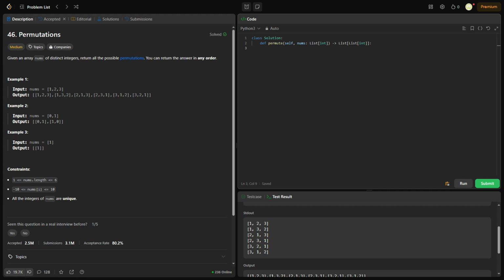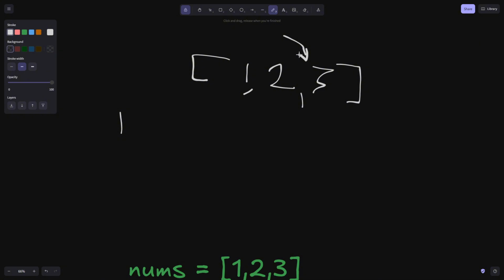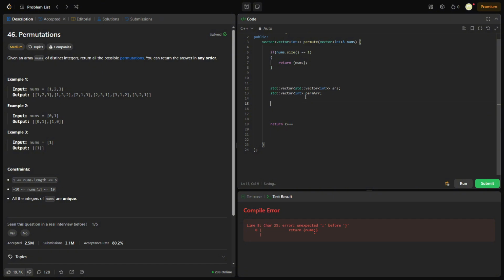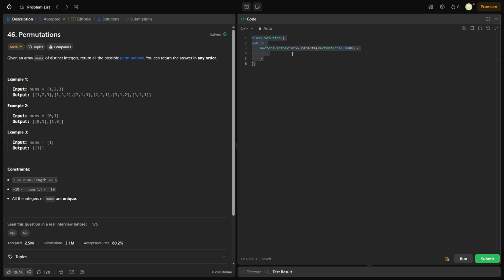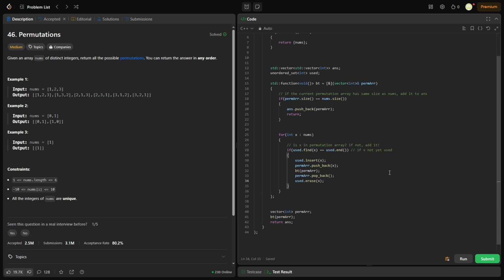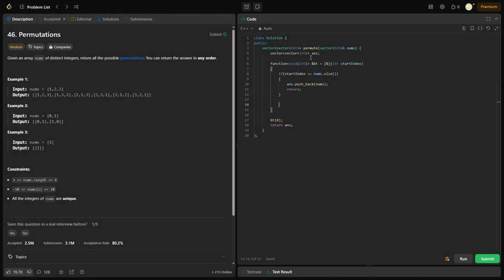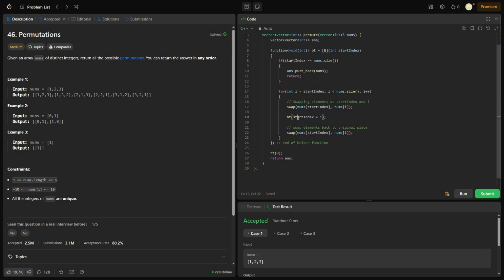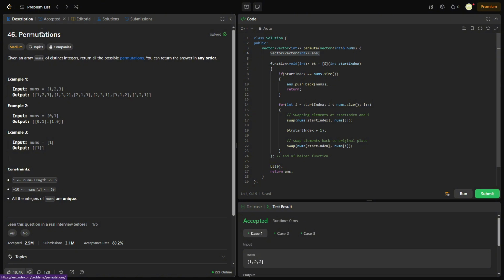LeetCode 46. Permutations (C++)